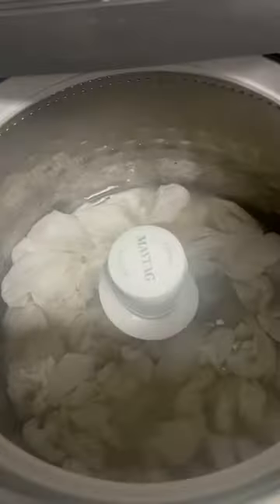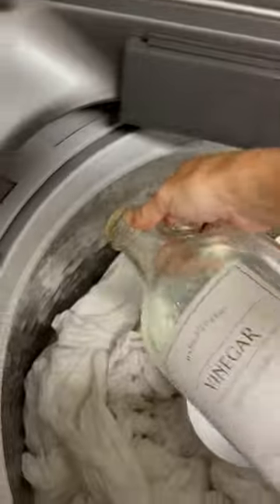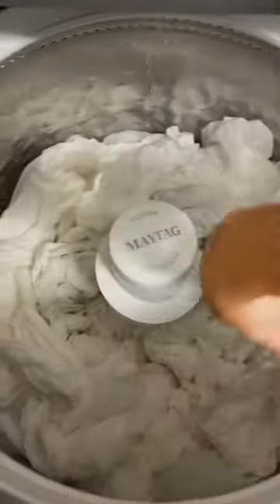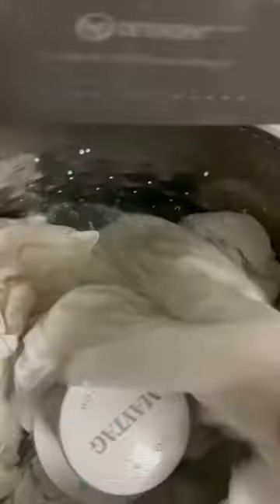How to get crisp, bright white bedding!